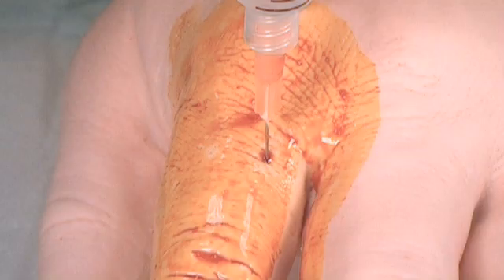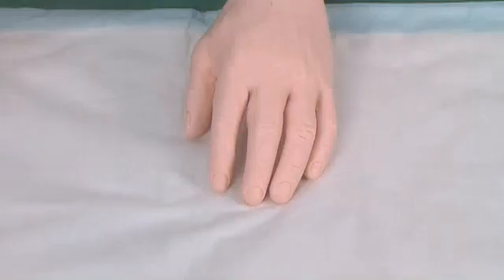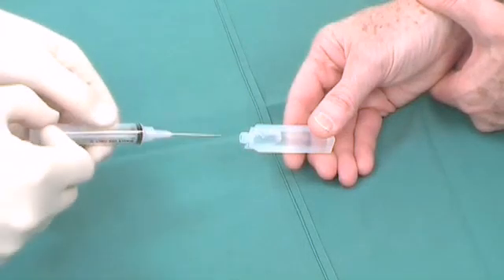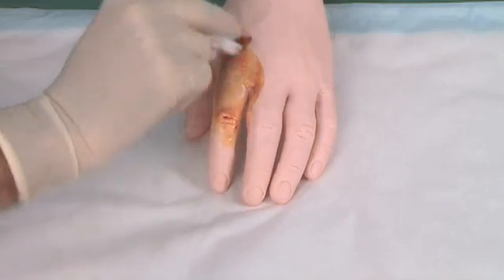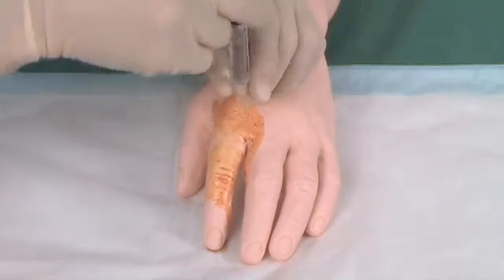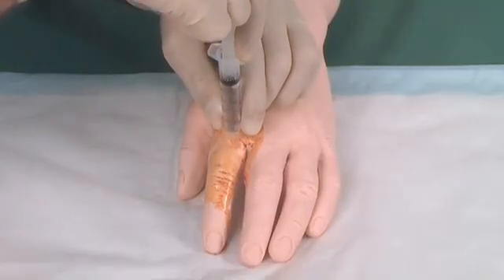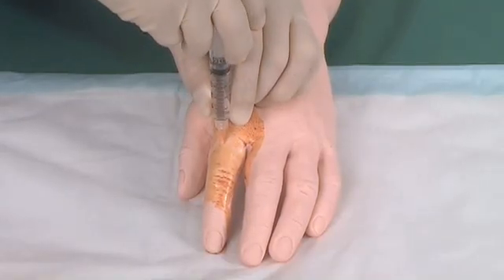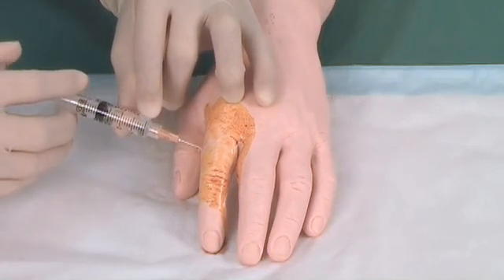Medical Training Digital Block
A digital block is an important procedure for managing minor digital injuries or minor digital surgery.

This video is taken from the SIMTICS Medicine e-Learning suite. Each of our modules has a video plus descriptive text, applied anatomy, quiz PLUS an online simulator that lets you learn, practice and rehearse the procedure. The simulator has a Learn mode with hints and guidance - then when you feel confident, use Test mode to check your competence in the procedure.

Check out the Overview and Virtual Tour videos on our channel.

Keywording: SIMTICS, online learning, medical assisting, dental assisting, radiography, e-learning, medical educators, medical tutorial videos, medical tutorial, Medical Training, Digital Block